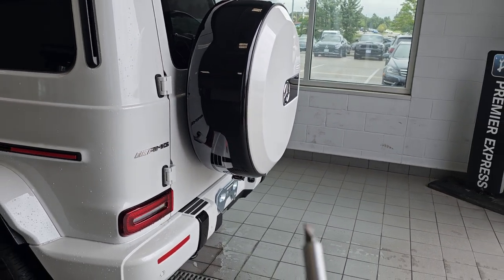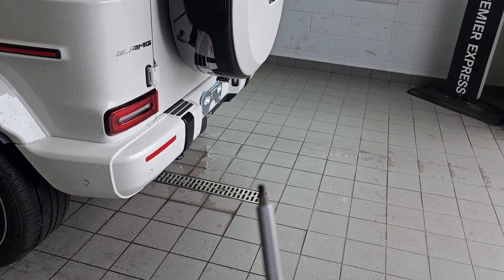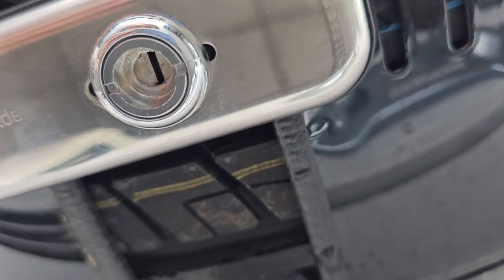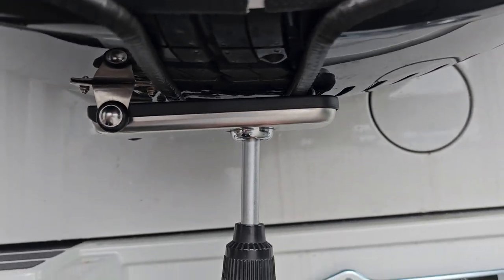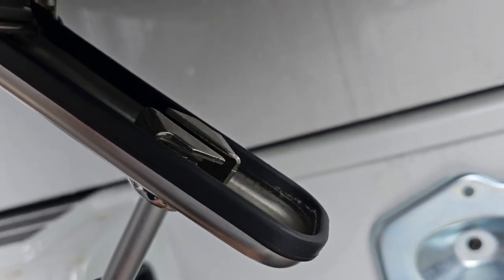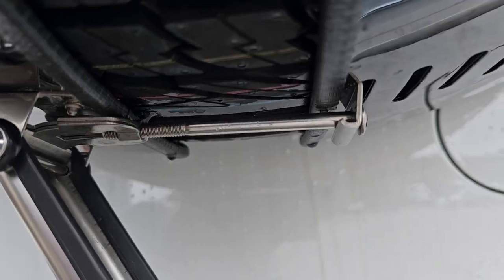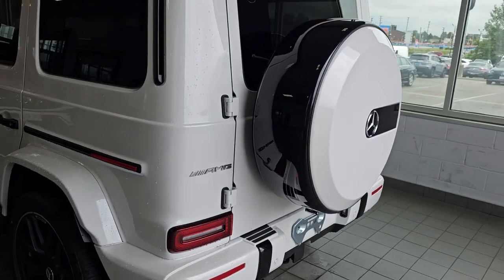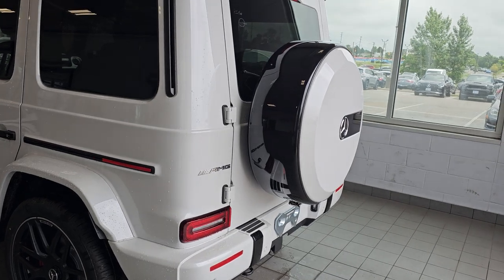How to: Open the spare tire cover on a G-wagon